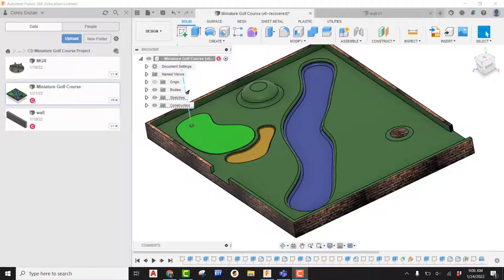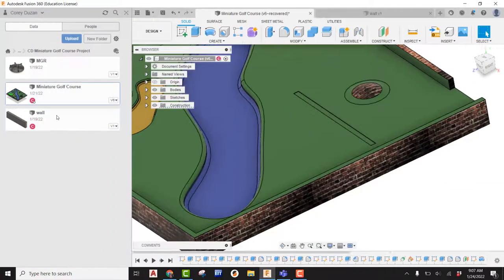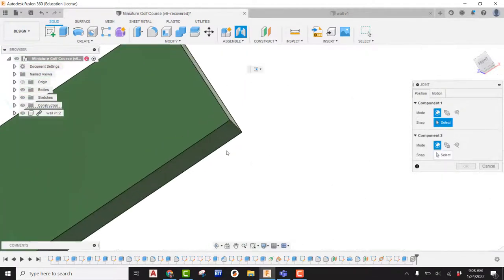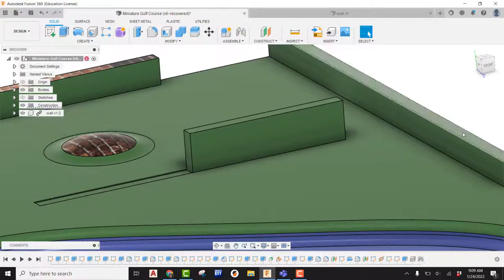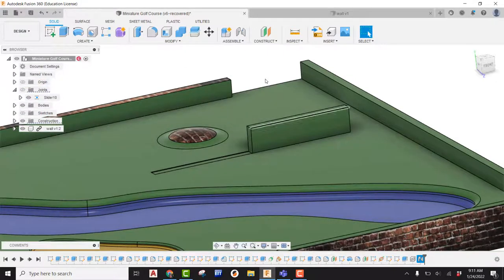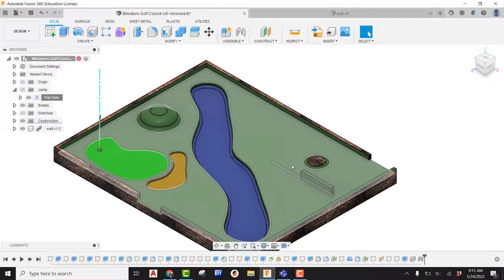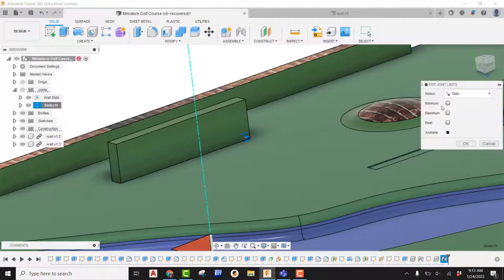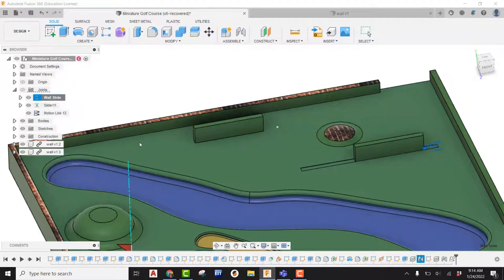Miniature Golf Course Project-Slider Joint Fusion 360 Video Tutorial